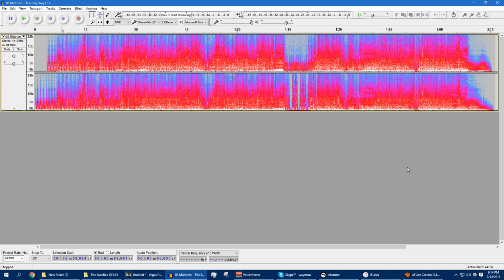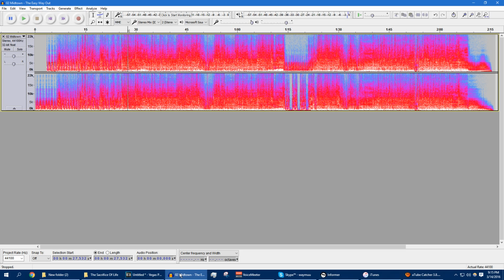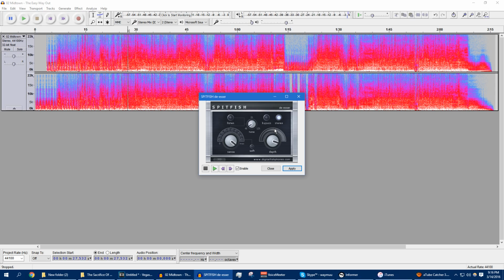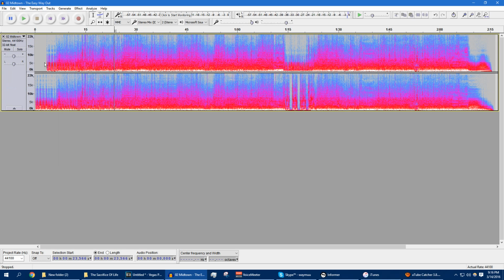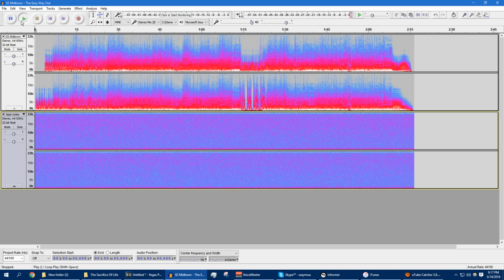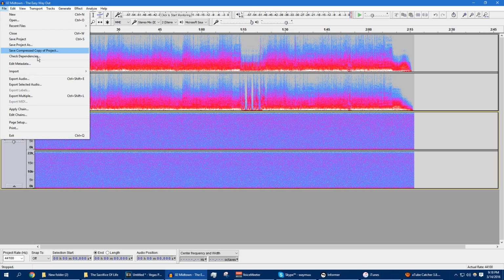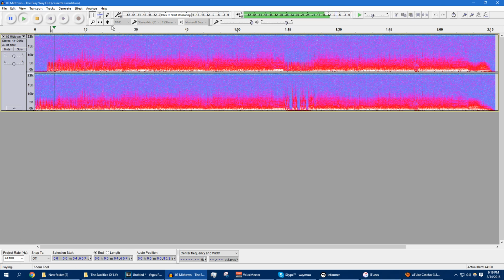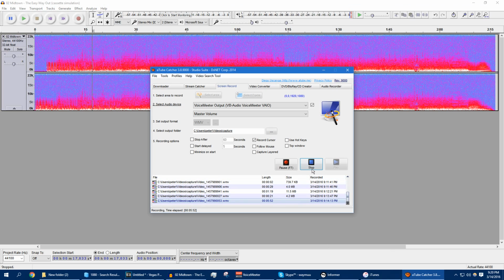Tutorial: Cassette Tape Effect Simulation in Audacity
Basically the exact opposite of the previous tutorial I put up here. Make your good sounding audio sound really shitty. It's pretty fun to mess around with.